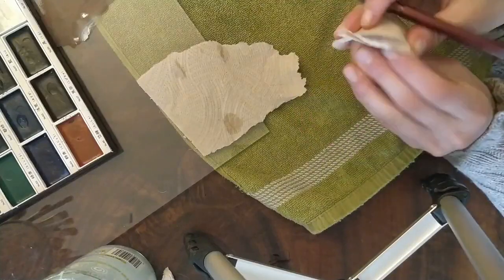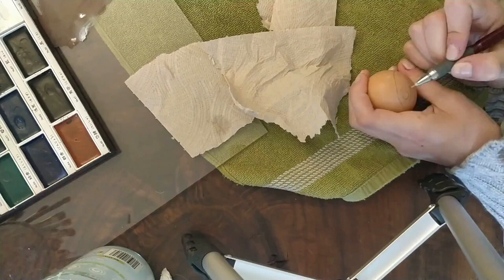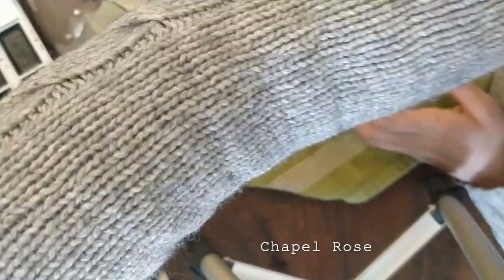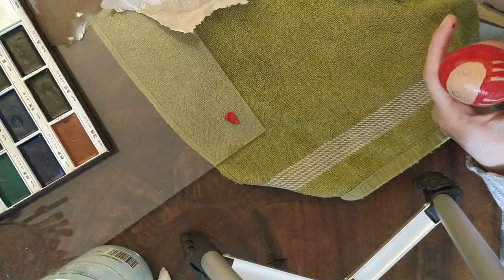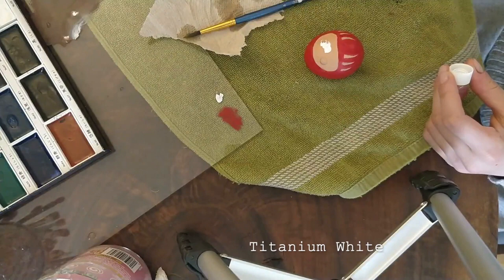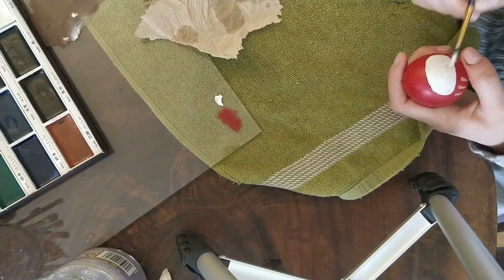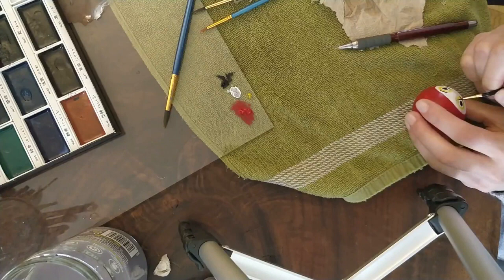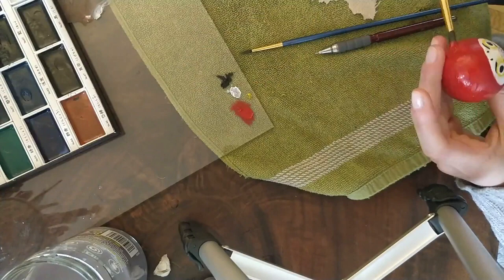Painting a Daruma egg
Welcome to my first video! I hope you enjoy.

I used four colors from the A-Mantegna 18 color set: Chapel Rose, Titanium White, Lamp Black, and Permanent Yellow Deep.